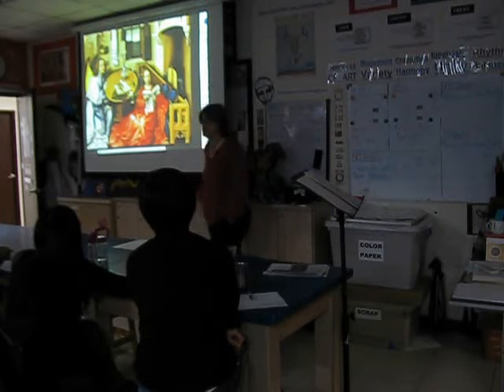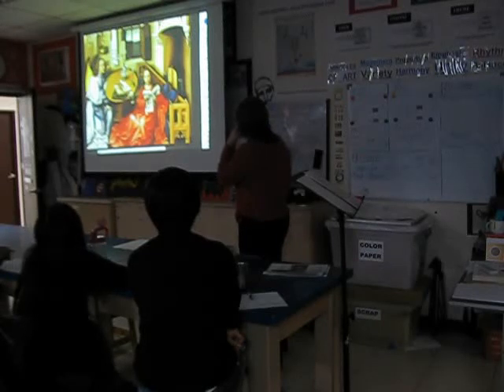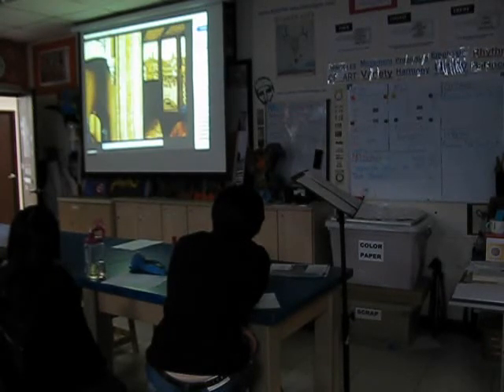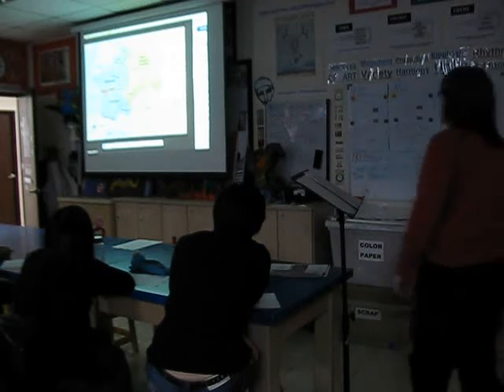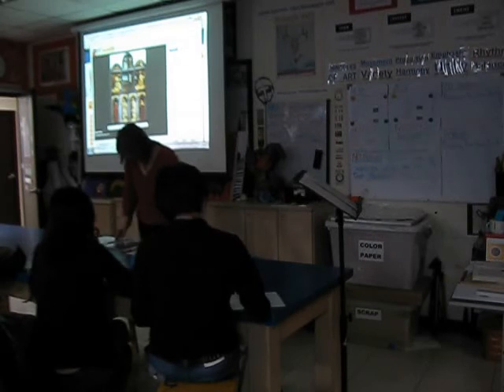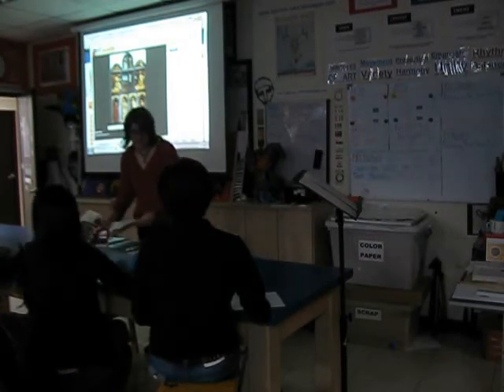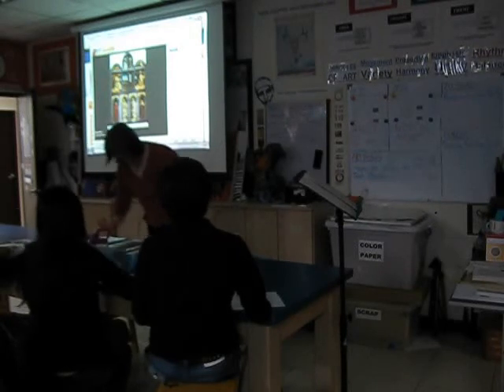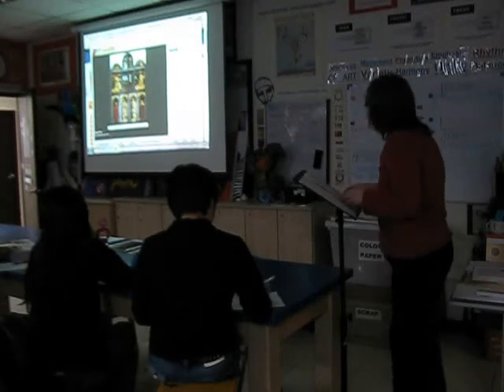AP Art History 2013